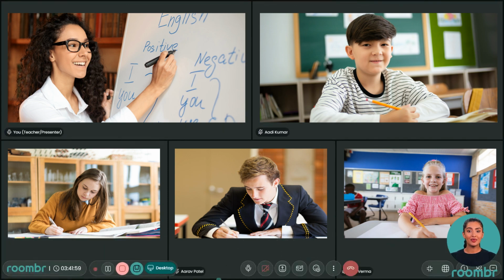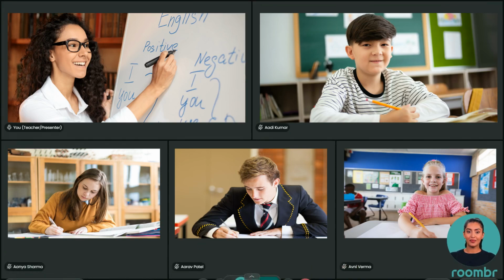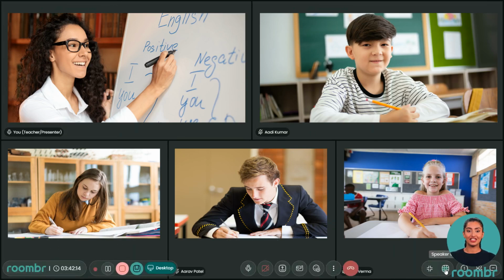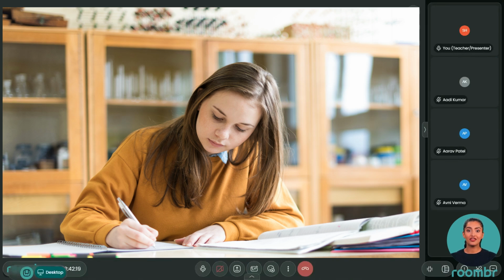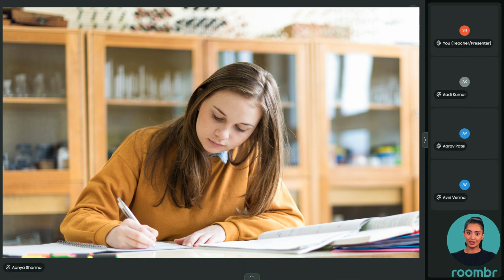How to Change Views in Roombr During Online Class | Grid View, Speaker View & Full Screen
In this short tutorial, learn how to change your session room views during a live online class or meeting for a more customized and comfortable experience.
In this video, you’ll learn:
How to switch to Full-Screen Mode for a distraction-free view

How to toggle between Grid View and Speaker View

When to use each view mode for better classroom or meeting interaction

How to return to normal view quickly